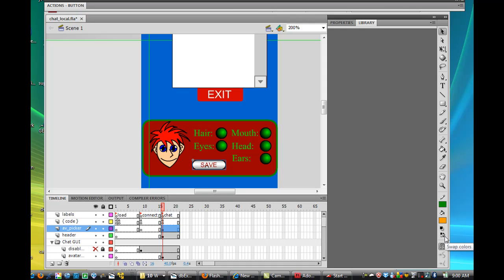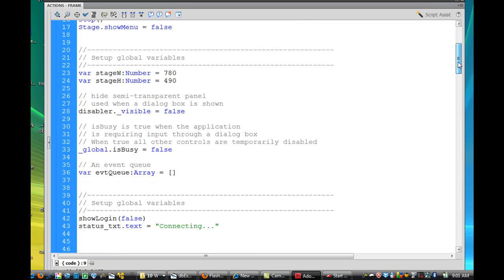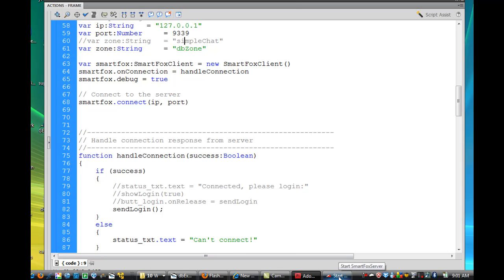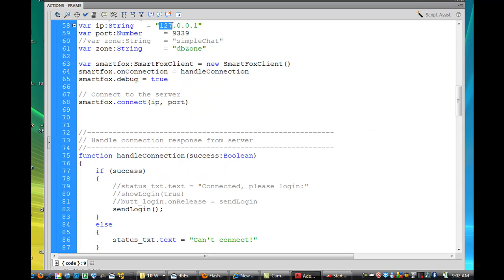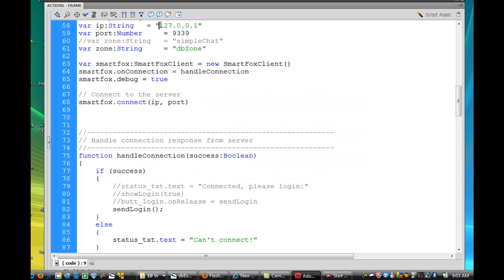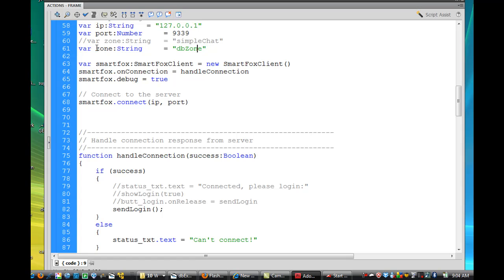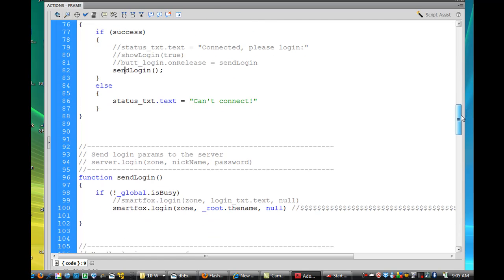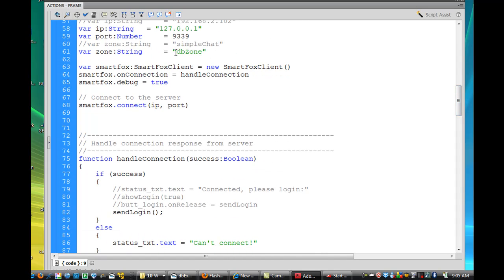Customizable Flash Avatar Chat in Smartfox Server -part 5